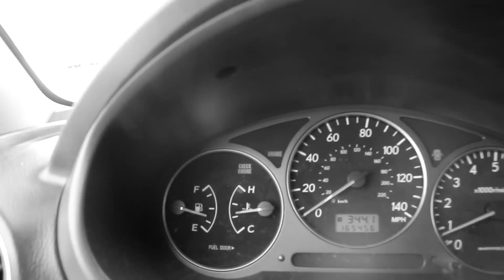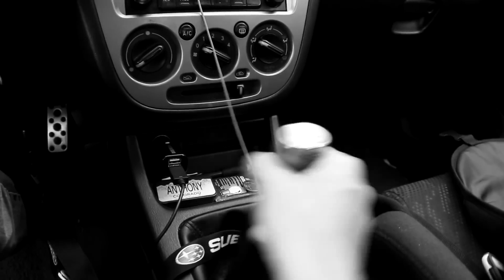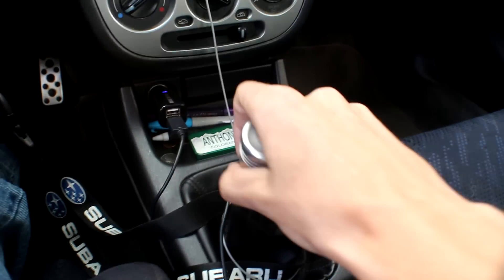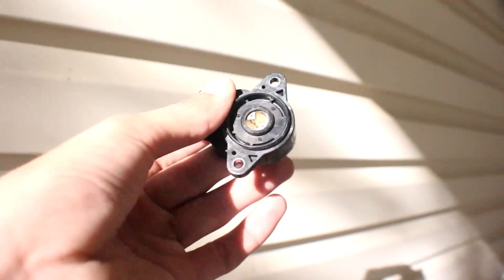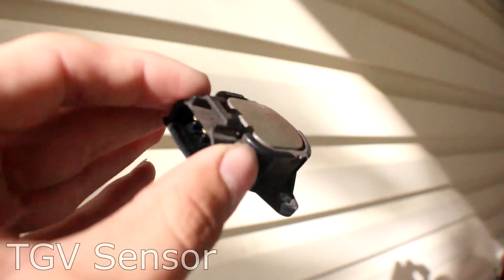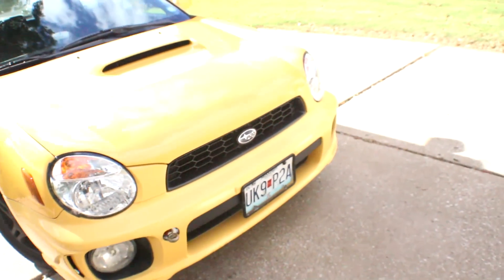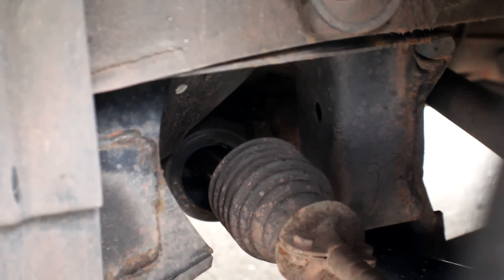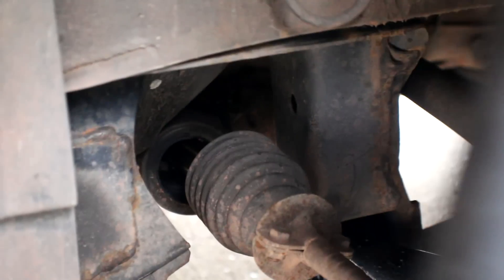MY WRX IS FIXED! Thank You Subaru!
My 2003 Subaru WRX had a check engine light, made grinding noises, and the shifter was all messed up making it really easy to grind gears but now thanks to the Subaru Dealership its all fixed!!
Hope you guys enjoy the video and videos to come and have an awesome day! :D